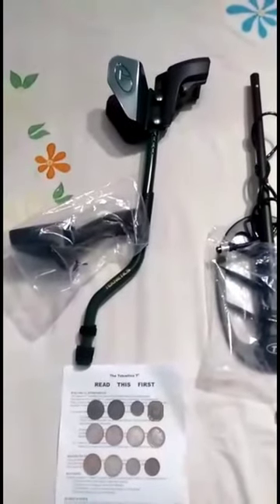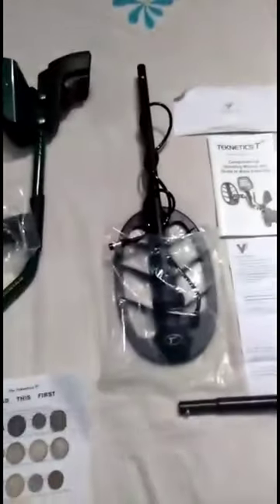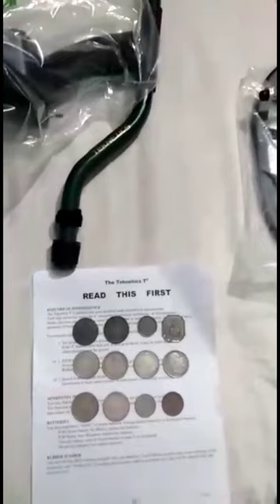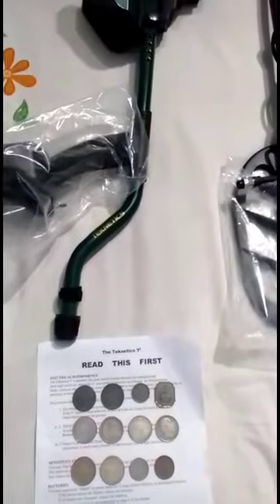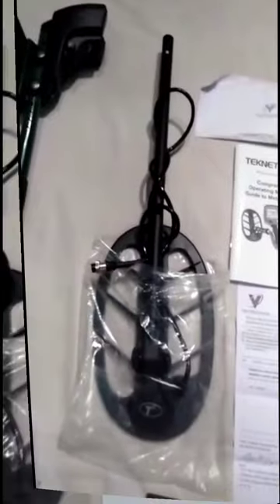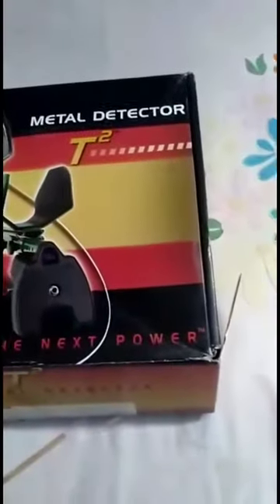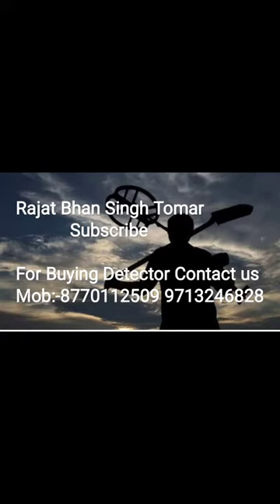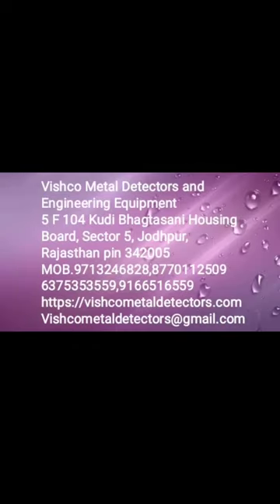Vishco Metal Detectors Client Success Story Fisher F44 & Tecknetics T2 Metal Detector Gold Detector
Login to

Vishco Metal Detectors and Engineering Equipment

Vishco Metal Detectors,
5 F 104 Kudi Bhagtasani Housing Board, Sector 5, Jodhpur,
Rajasthan
342005
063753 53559